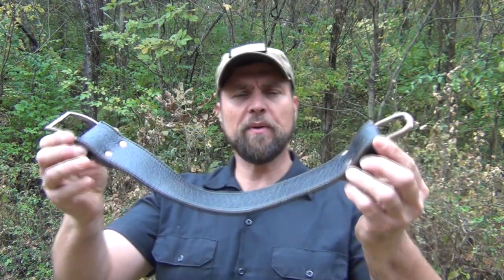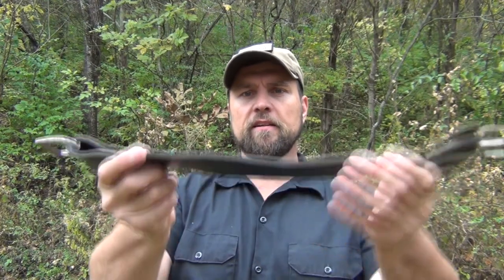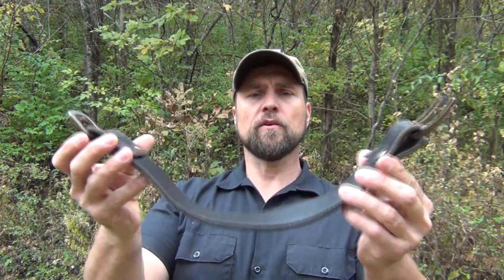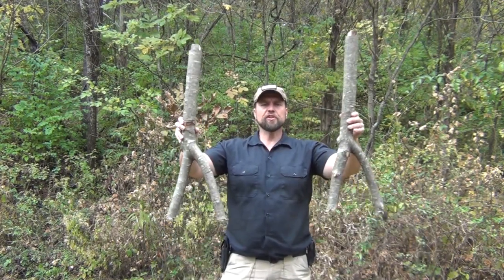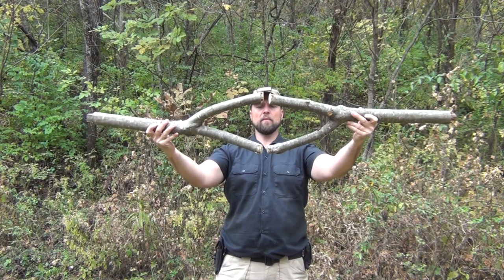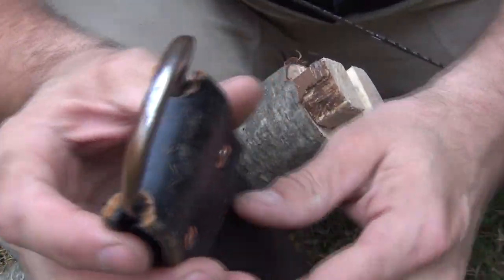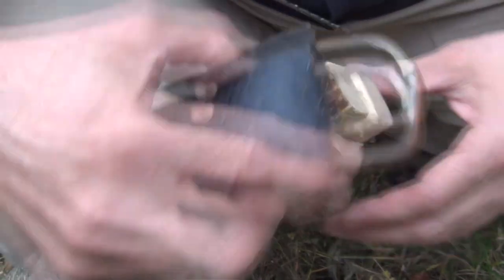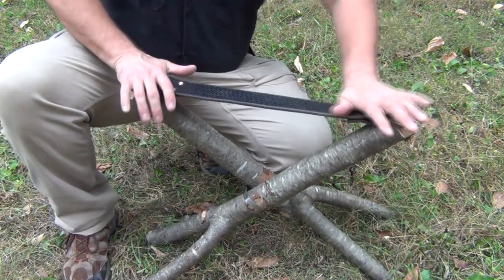SIMPLE bushcraft chair! [ EASY and CHEAP! ]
Ever want an a place to sit when in the back country? This is an easy and cheap way to make your own chair using simple tools and skills.